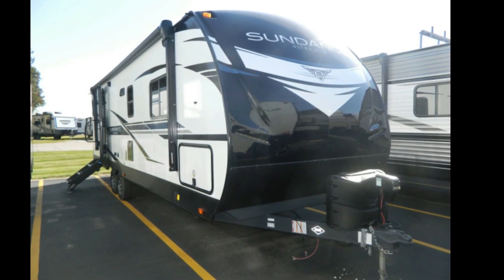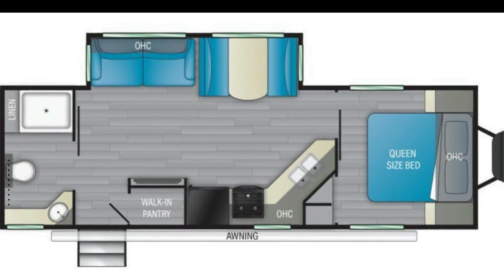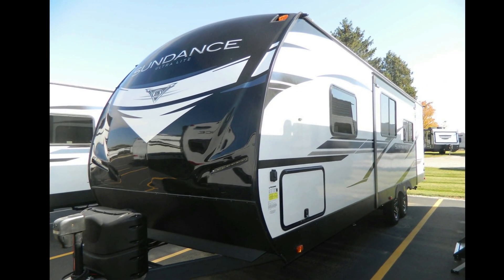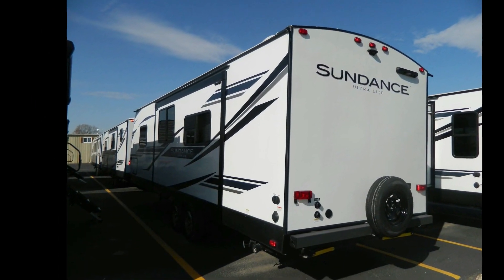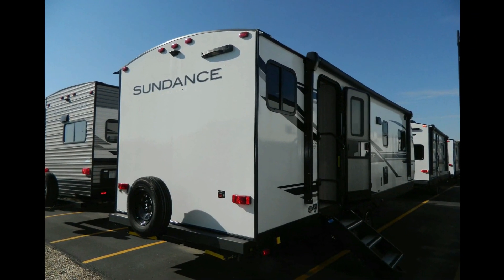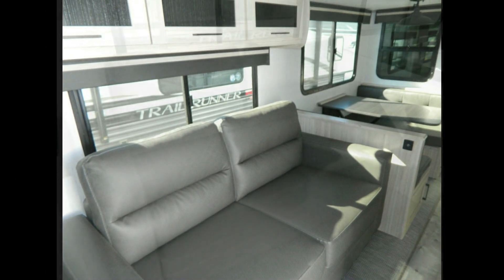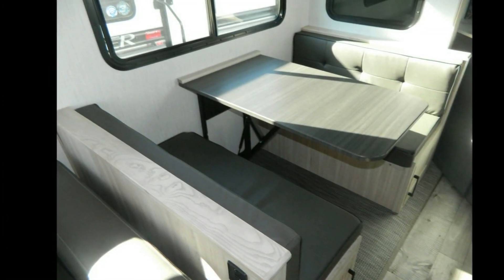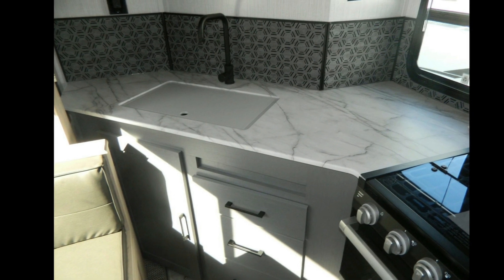2022 Heartland Sundance Ultra-Lite SDTT 262 RB - Scenic T...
Length: 30andapos; 10andquot;
# of A/Cs: 1
A/C Spec: 15000 BTU
# of Slideouts: 1
Water Capacity - Black: 30
Water Capacity - Grey: 60
GVWR: 7780
Payload Capacity: 1828
Hitch Weight: 780

Features: Air Conditioning, Auxiliary Battery, Awning, Booth Dinette, CD Player, CO Detector, DVD Player, Exterior Speakers, External Shower, Furnace, Leveling Jacks, LP Detector, Medicine Cabinet, Microwave, Oven, Queen Bed, Refrigerator, Roof Vents, Shower, Skylight, Slideout, Smoke Detector, Spare Tire Kit, Stove Top Burner, Toilet, Water Heater